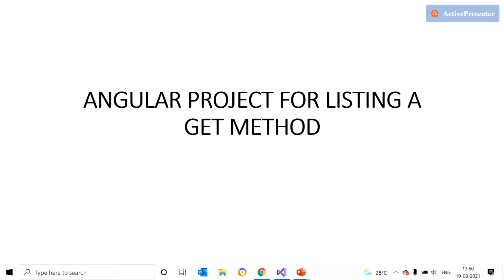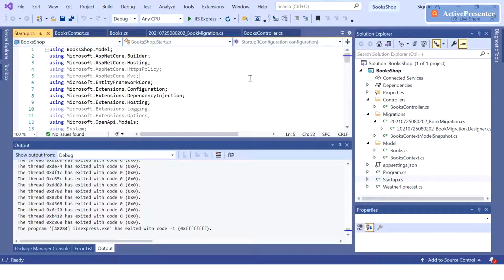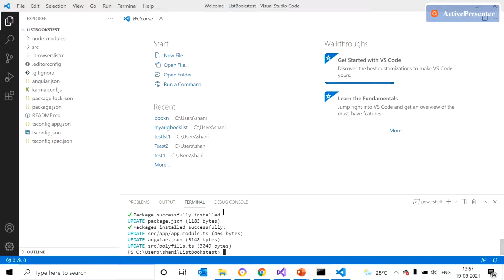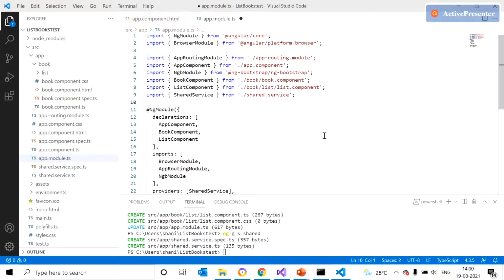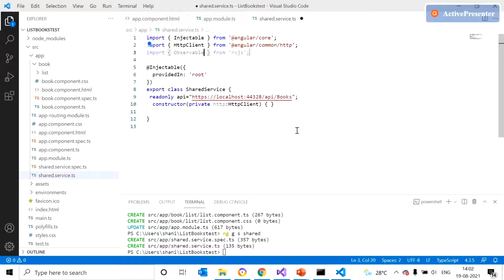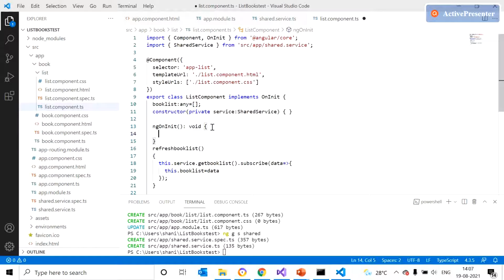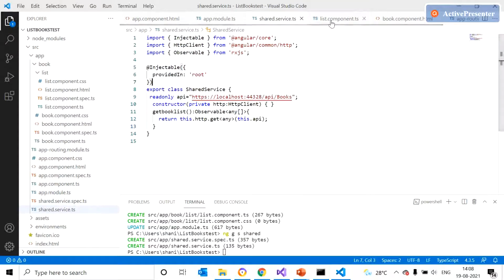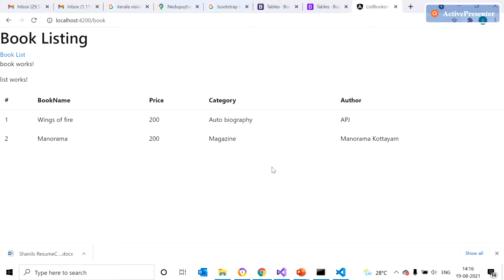Listing items from .net core to Angular 12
Hi All,
In this tutorial we discuss about listing of items in angular,
from .net core web api.

service class and component class details are added in comment section

Thanks,
Easy IT